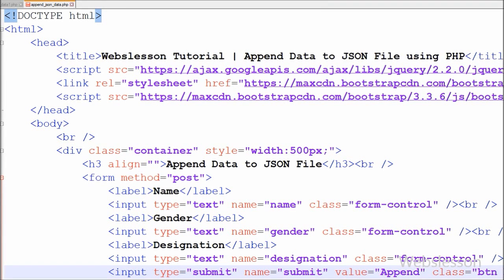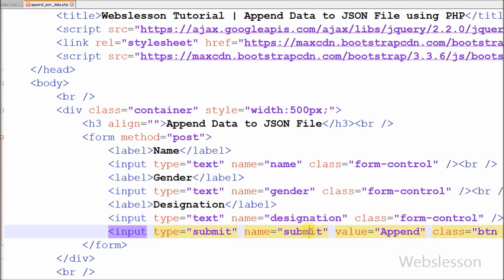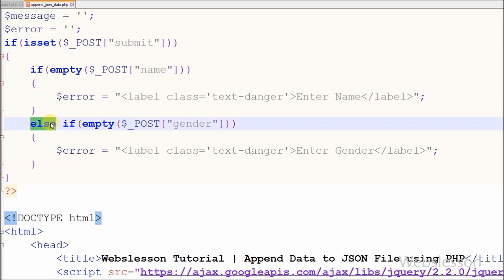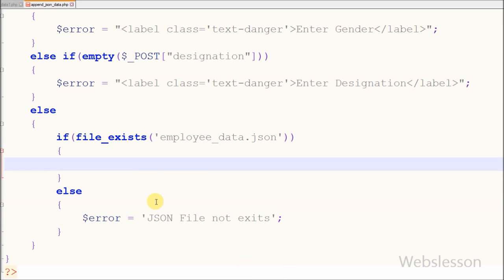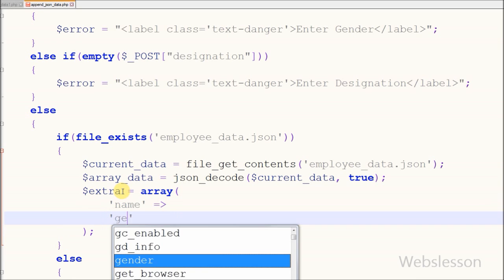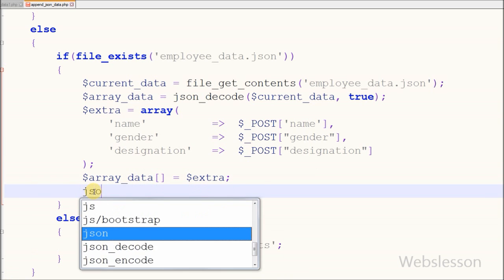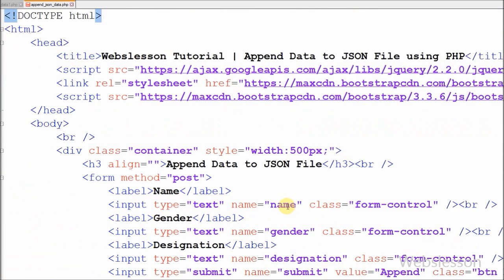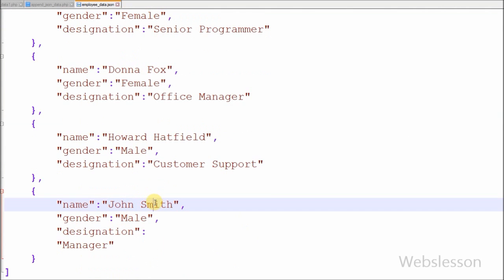Append Data to JSON File using PHP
How to Append form data to JSON File in PHP Programming Language. I have create one HTML form, I want to add the form data into one json file. For this I have use file_get_contents, json_decode, json_encode and file_put_contents. Source Code